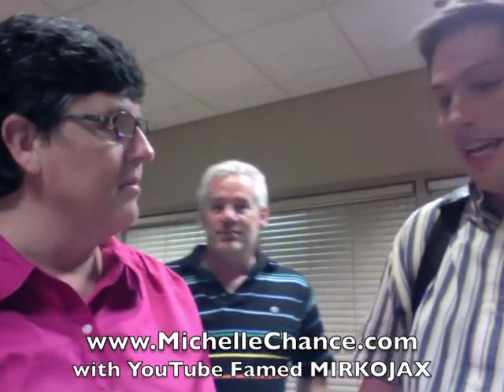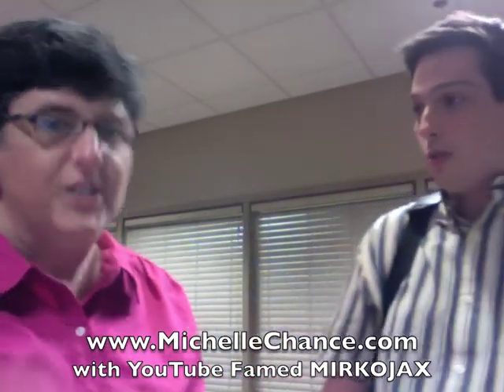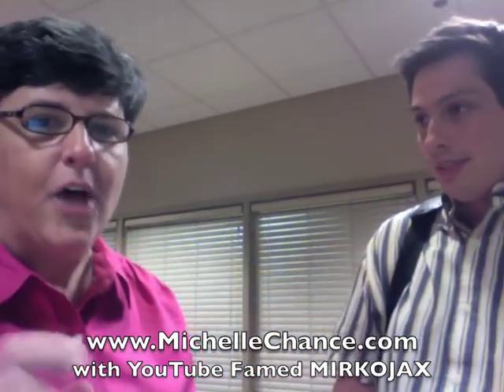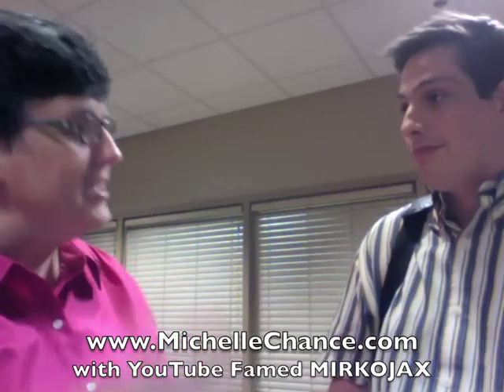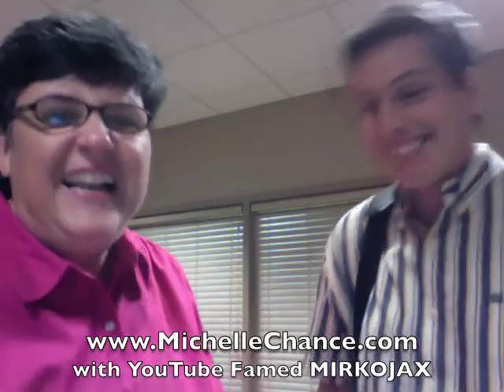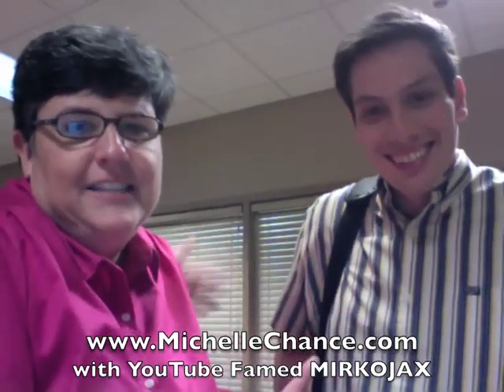SEO Tip: Mirkojax Tells Super Secret Tip for an Inside Peek at your website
How do search engines work? This text crawler shows you what Google sees.  Thanks MIRKO for this tip.